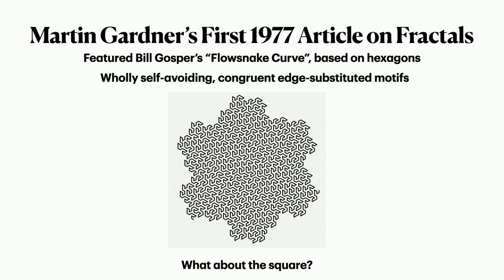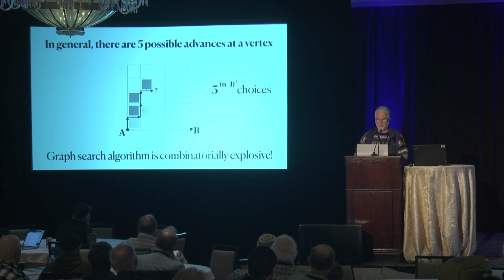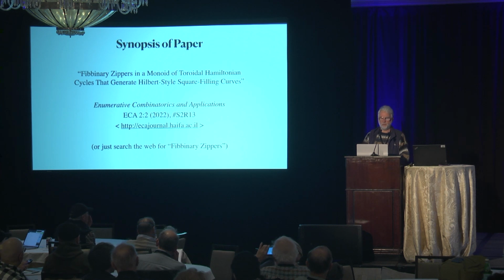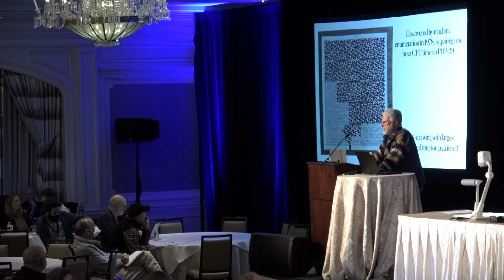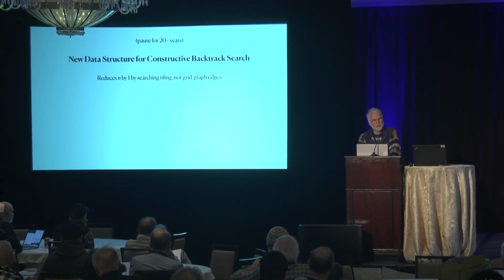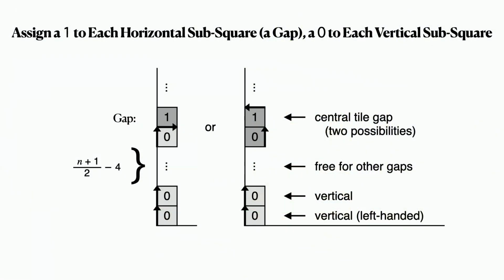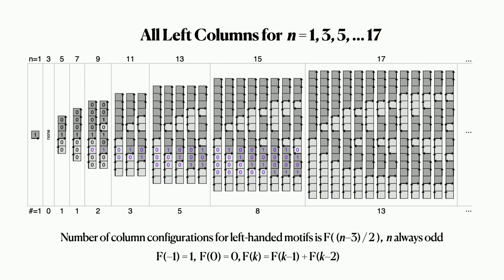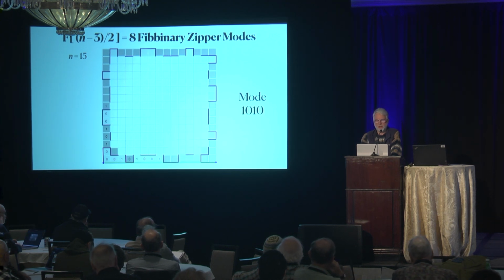Douglas McKenna - Fibbinary Zippers and Square-Filling Curve Motifs - G4G15 February 2024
"Fibbinary Zippers, Frozen Wedding Cakes, & Self-Avoiding, Hilbert-style, Square-Filling Curve Motifs" Self-avoiding, order-n, Hilbert-style, square-filling curve approximations are toroidal Hamiltonian paths of two types. The lesser known type have boundaries governed by Fibbinary (“Fibonacci binary”) zipper modes that emanate enumeration-enabling constraint into the square subdivision's interior. The number of such modes for the order-n square subdivision is the Fibonacci number F( (n – 3) / 2).